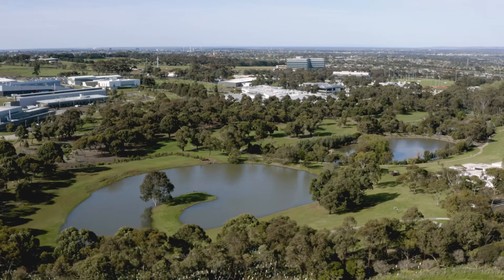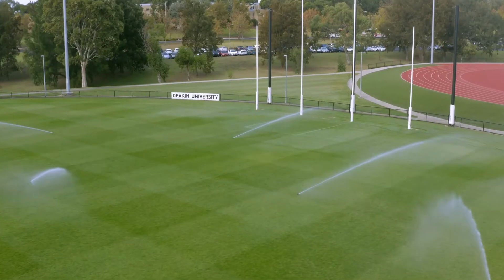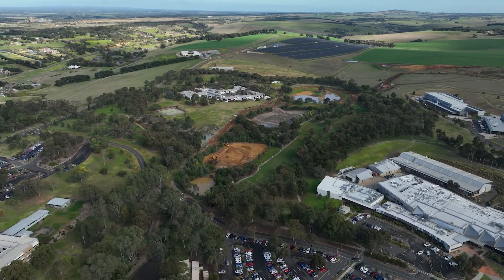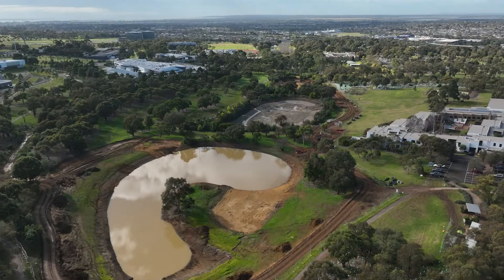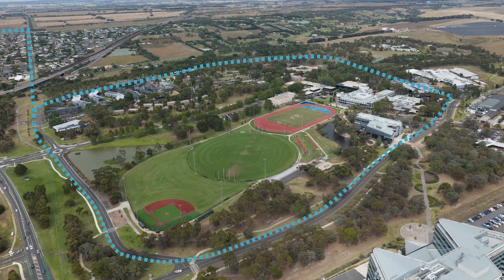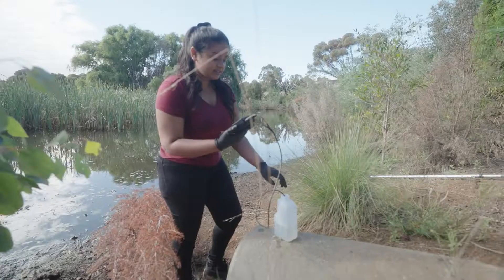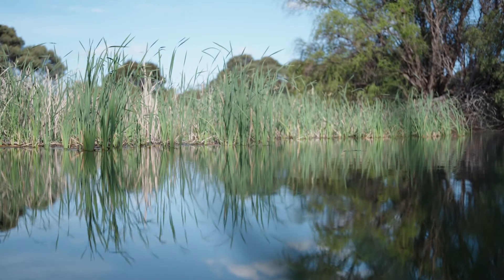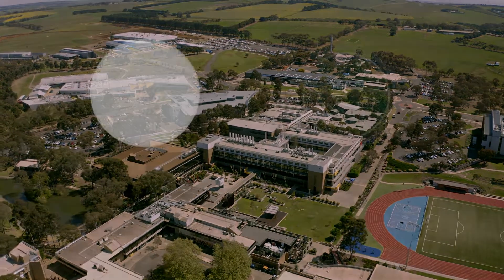2022 GGAA: Benefitting Society – Deakin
Institution: Deakin University
Category: Benefitting Society
Title: Stream: Collaboration, Connection and Integration Reinvigorating a university campus through a resilient systems approach to IWM

Recognising the value of water in our urban landscapes as a finite and precious resource, Deakin developed an on-site Integrated Water Management Plan at our Waurn Ponds campus. The development of the plan commenced in 2020 and focuses on enhancing the existing drainage features on-site to deliver benefits spanning biodiversity, amenity and safety.

Consultant investigative and feasibility works have detailed a program of works to deliver key objectives including improved local water quality, amenity, and biodiversity, waterway stabilisation and improved ecology through the naturalisation and enhancement of existing features, and reduced flood impacts across the campus.

A number of major works are currently in design and delivery, notably the conversion of four existing water bodies to wetlands, water-sensitive landscaping and water metering.

GGAA22-23_BS_Deakin